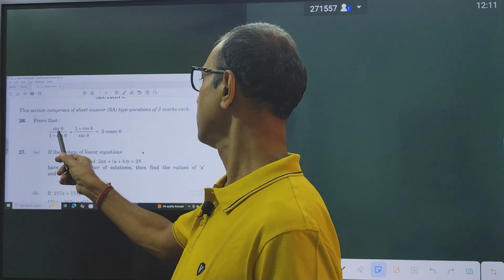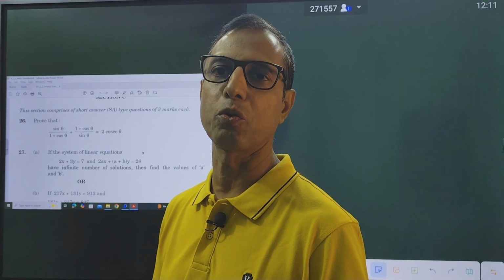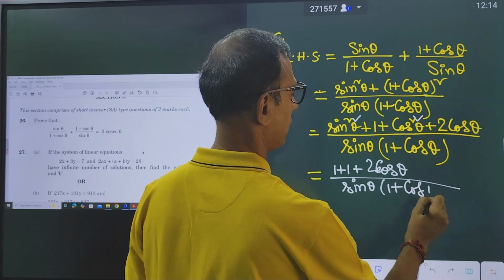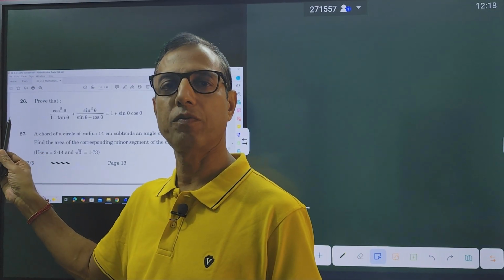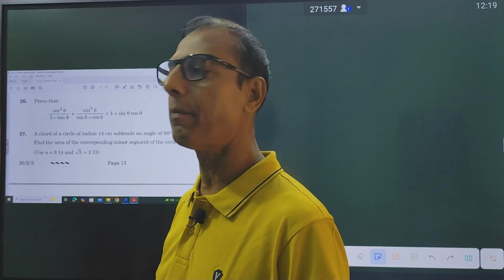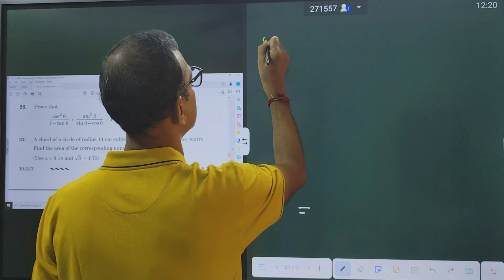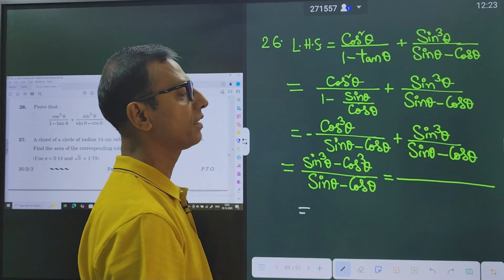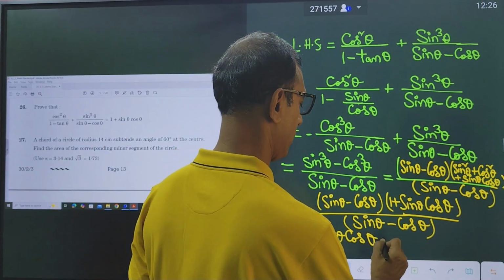03 | 🔥Trigonometric Identities PYQ 🔥 Important Board Exam Questions | Class 9 & 10 Maths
🔥 Struggling with Trigonometric Identities? In this video, we solve the most important Trigonometry Board Exam questions for Class 9 & 10 students in a simple step-by-step method.

🎯 Learn smart techniques to solve:

Trigonometric identity proof questions
Board exam level problems
Short and easy solving tricks

This video is perfect for students preparing for CBSE, ICSE and State Board Maths exams.

💯 Practice these questions and improve your confidence to score higher marks in Trigonometry.

📌 Topics Covered:
✔ Trigonometric Identities
✔ Trigonometry Question Practice

⏱ Chapters